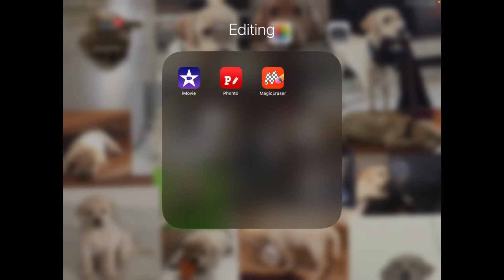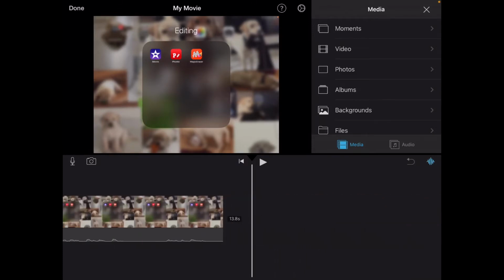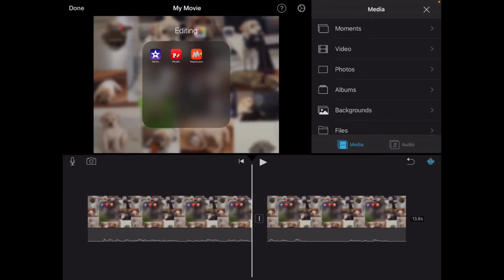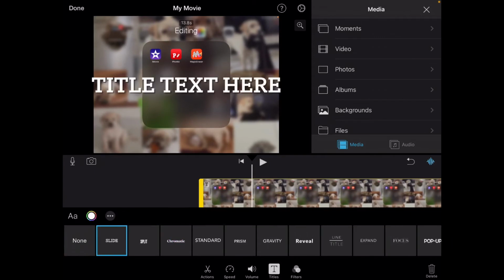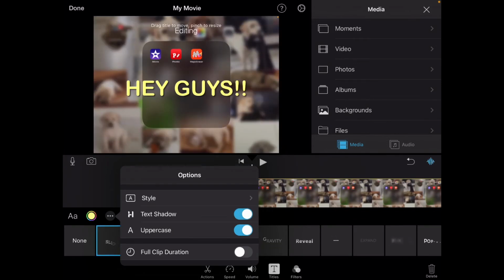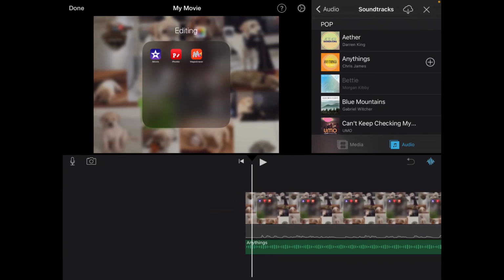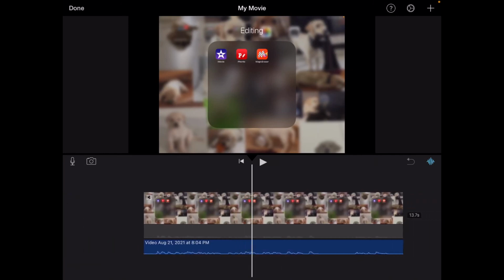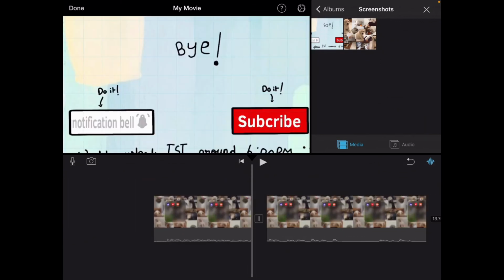A video … on how to make a video!!!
Hey guys , Siri here. Today I will be showing you guys the basic steps on how to make a video in iMovie,hope you enjoy :)

This video and my channel are PG family friendly 7+

Bye!!